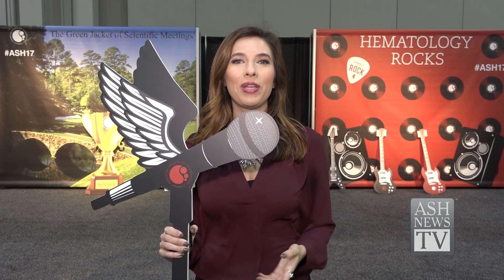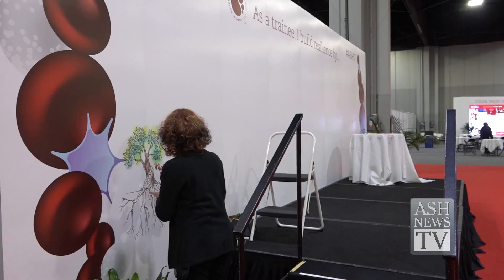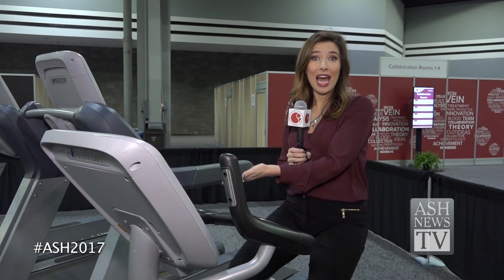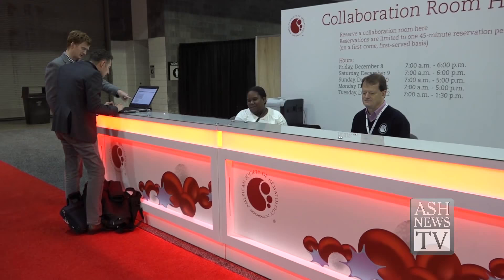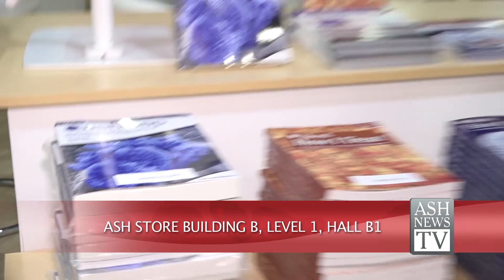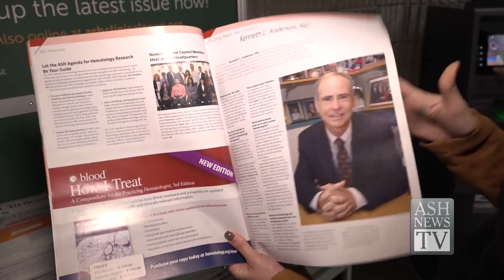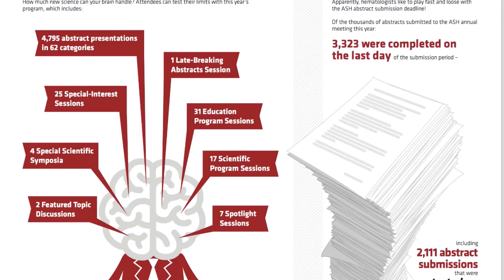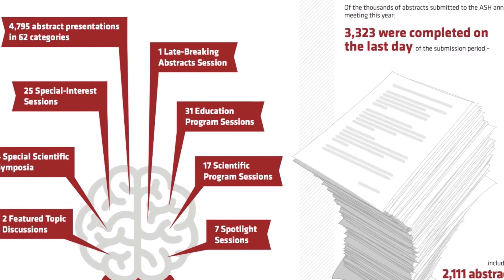Inside ASH Central & ASH Store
Take a peak inside ASH Central and the ASH Store at the 2017 ASH Annual Meeting.